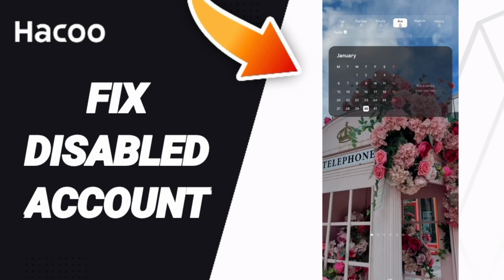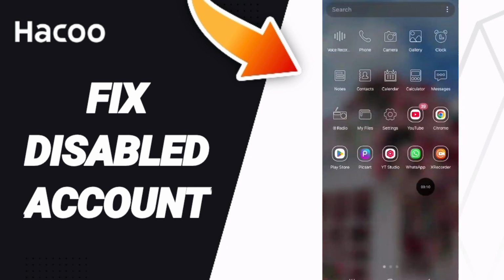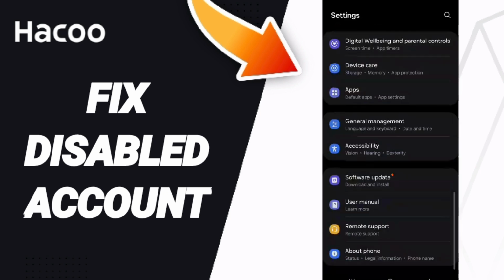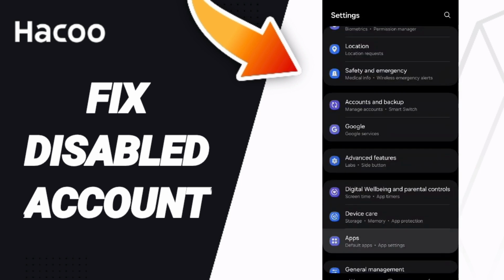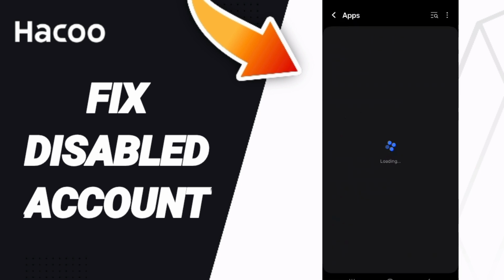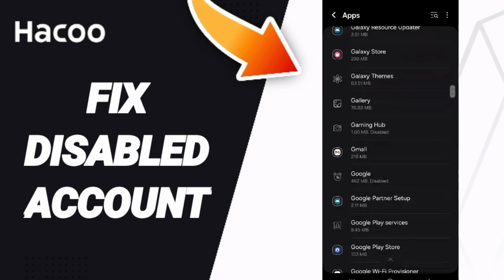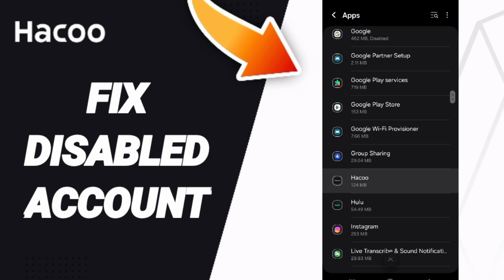How To Fix Disabled Account On Hacoo App 2025